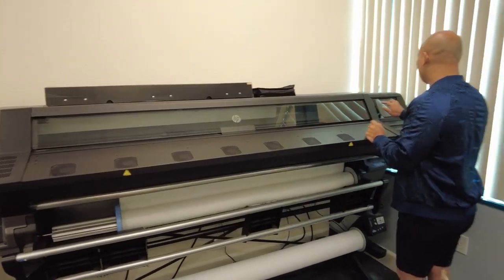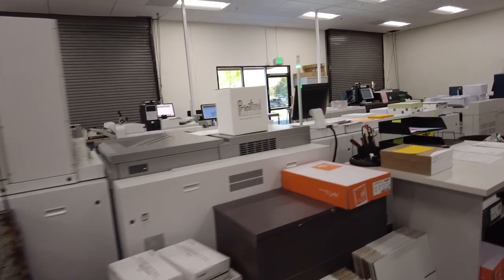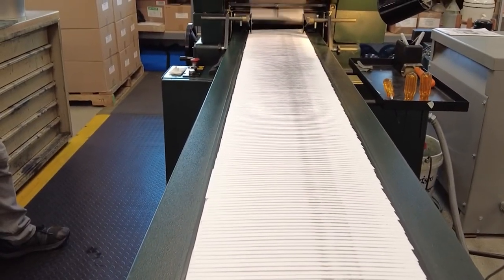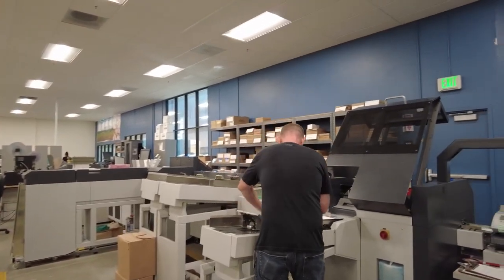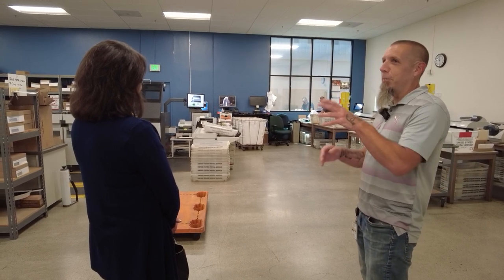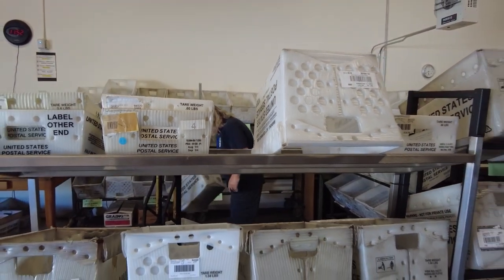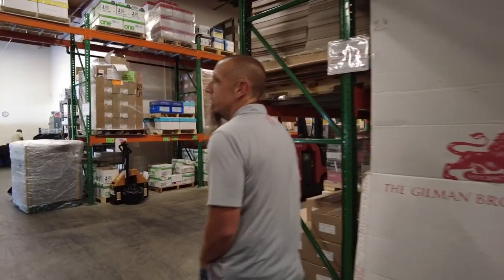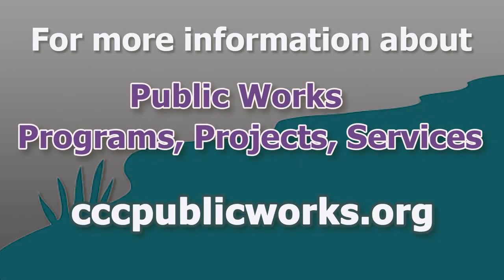Print and Mail Open House Tour